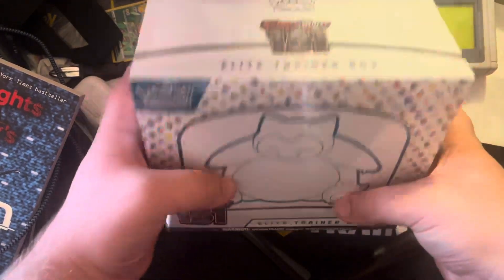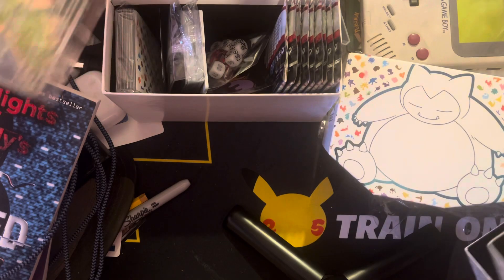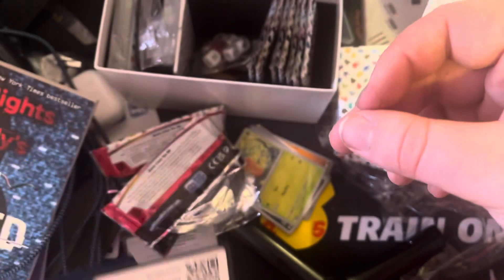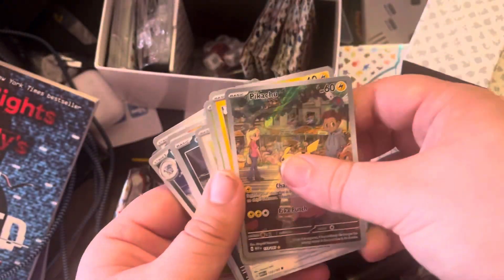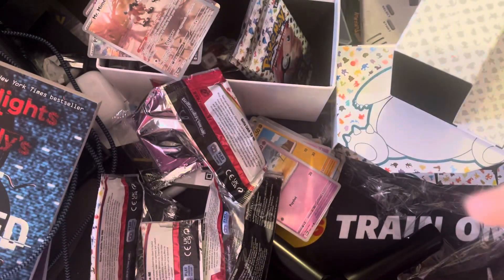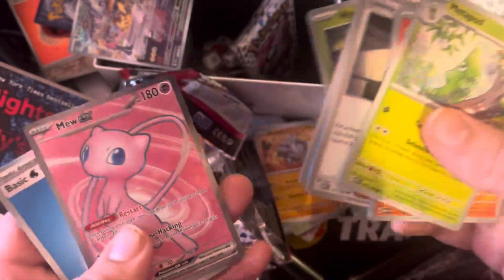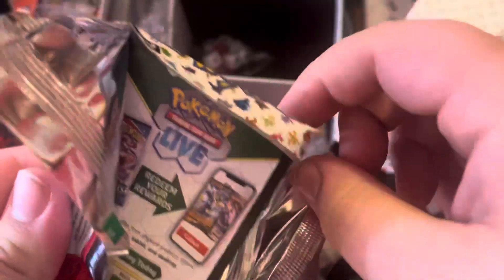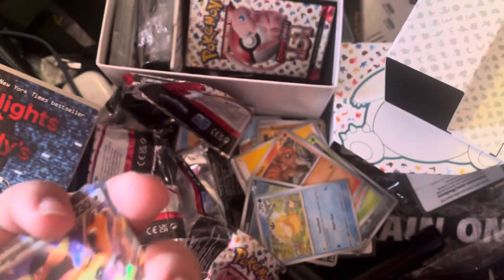Pokemon 151 ETB Unboxing!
I’m backkkkk